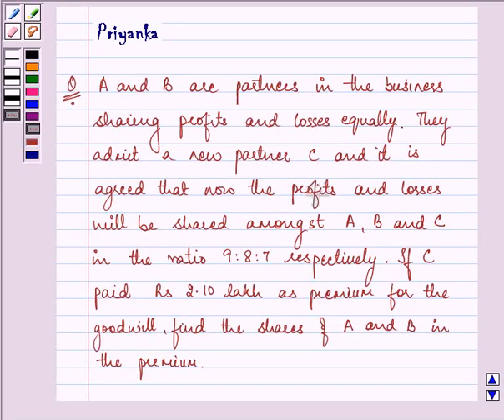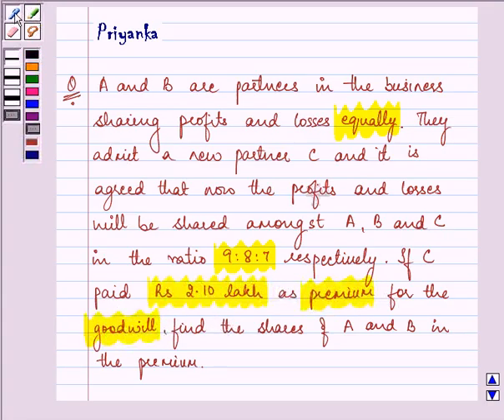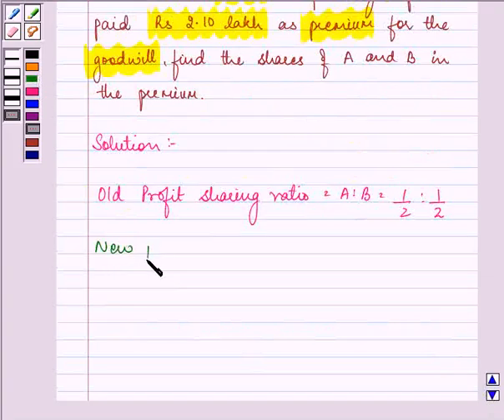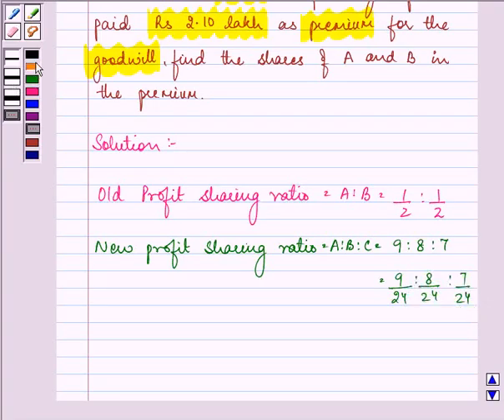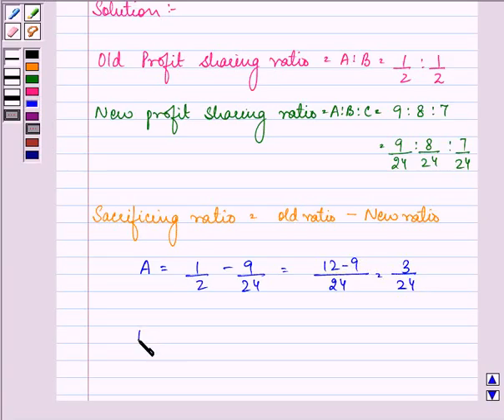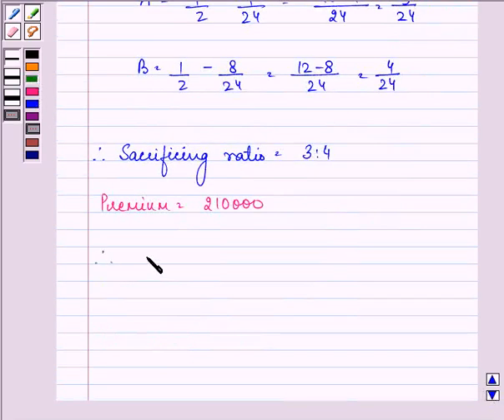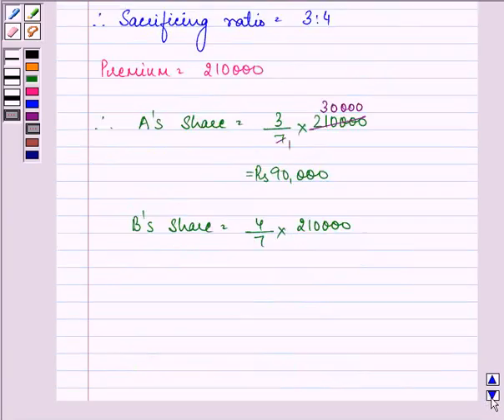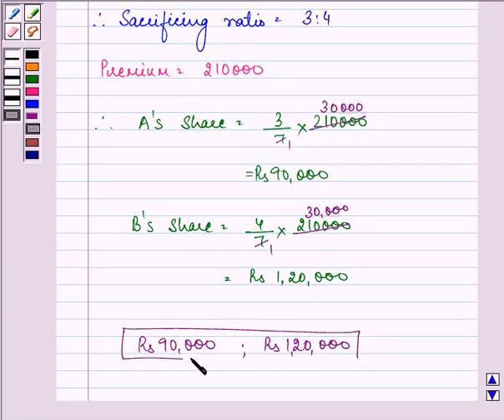Maths XII CBSE C 2005 1 23 OP2